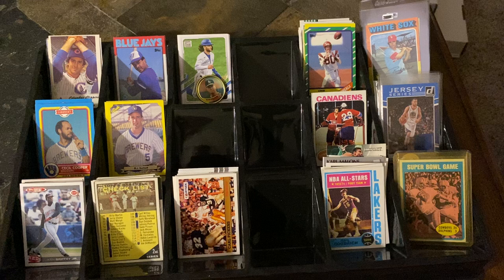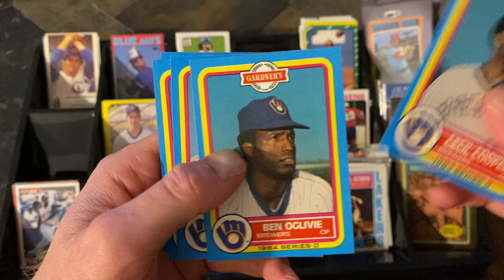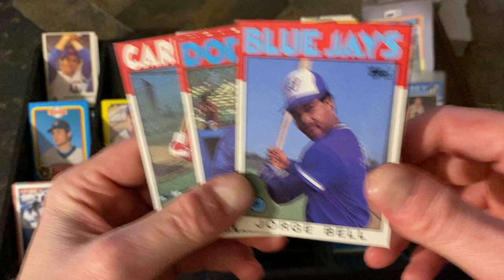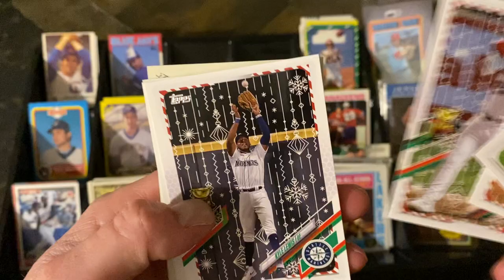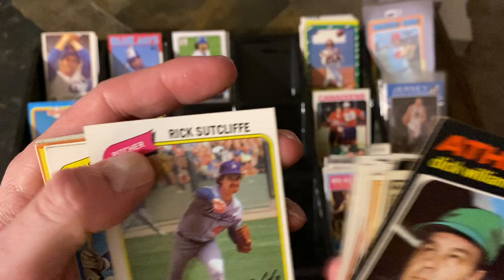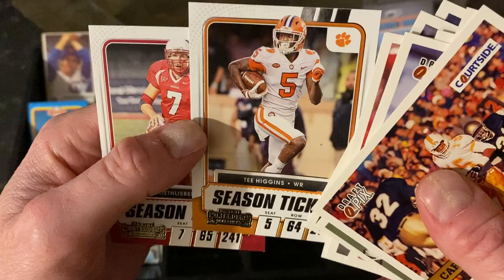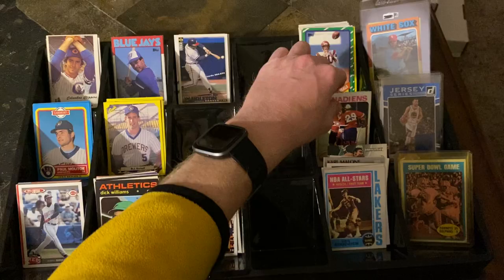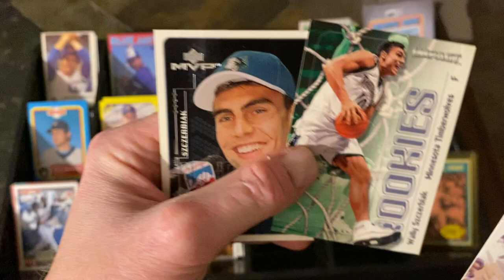Vintage Dime Box finds, plus some nice $1 card finds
The Xenia, OH show came through once again with some nice dime boxes, as well as some nice $1 finds for the PC. Which cards did you enjoy the best?